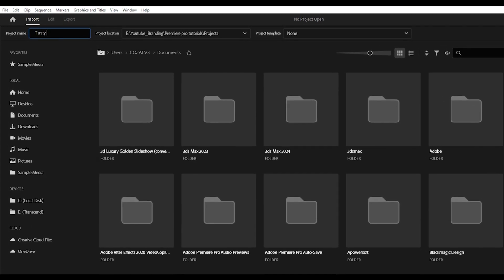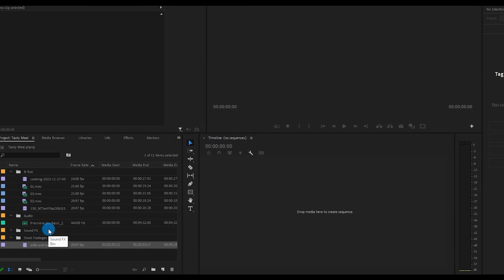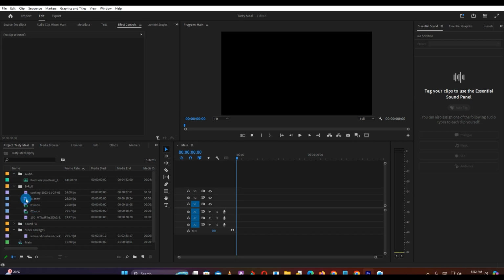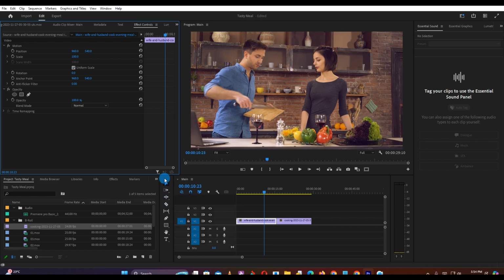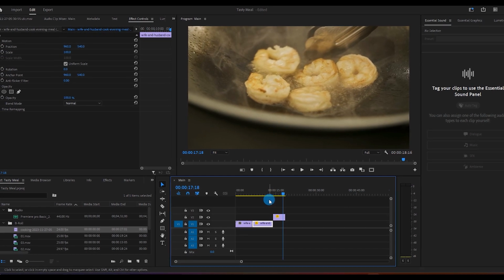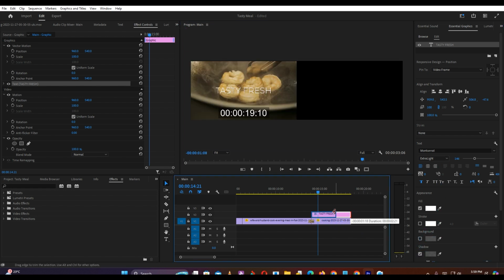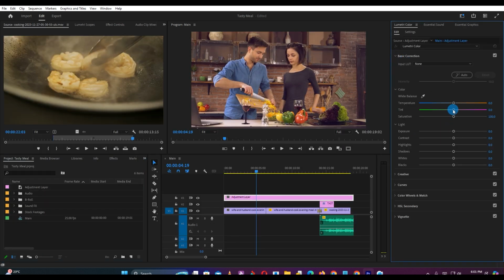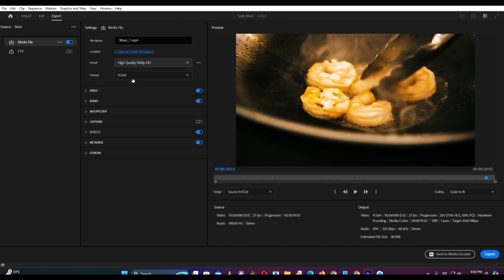Premiere Pro Tutorial for Beginners 2024 - Everything You NEED to KNOW!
In this video, I demonstrate everything you need to know as a novice in Adobe Premiere Pro video editing in 2024. I hope you like it. Cheers!